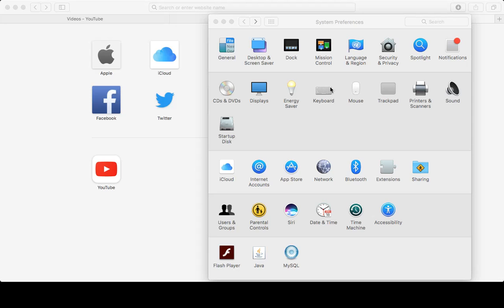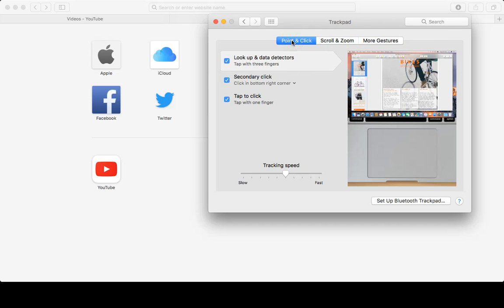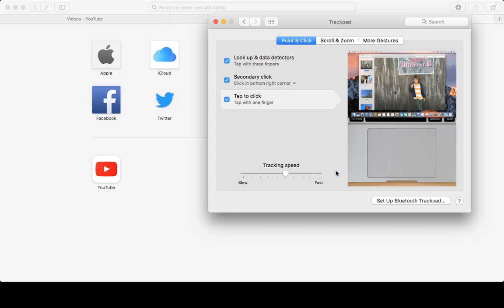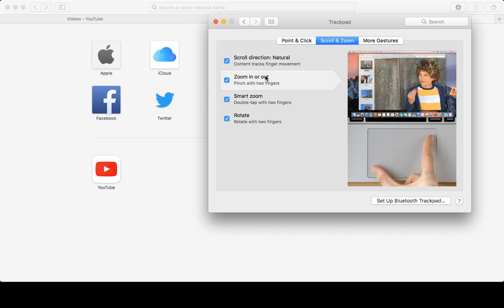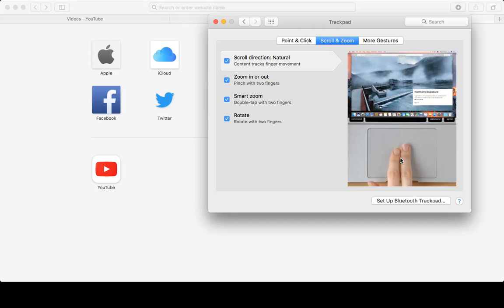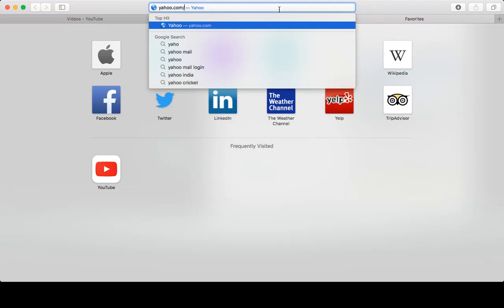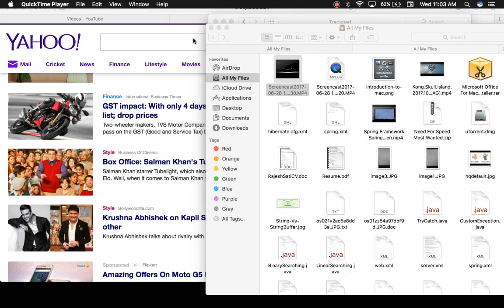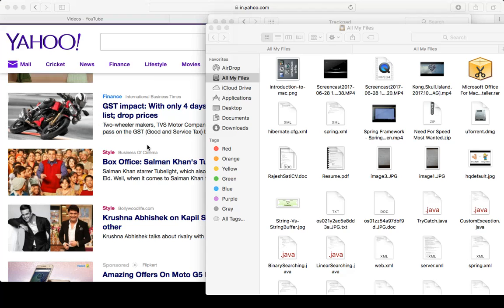Use Multi-Touch gestures on your Mac | Gestures That Save You Time | Mac for beginners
Tutorials for beginner Use Multi-Touch gestures on your Mac | Gestures That Save You Time | Mac for beginners.

Configure Your Mac's Trackpad to Meet Your Needs.

Use Multi-Touch gestures on your Mac
With a Multi-Touch trackpad or Magic Mouse, you can tap, swipe, pinch, or spread one or more fingers to perform useful actions.

Trackpad gestures

For more information about these gestures, choose Apple menu () = System Preferences, then click Trackpad. You can turn a gesture off, change the type of gesture, and learn which gestures work with your Mac.
Trackpad gestures require a Magic Trackpad or built-in Multi-Touch trackpad. If your trackpad supports Force Touch, you can also Force click and get haptic feedback.

if you want any video on any language then please comment, we will surely make video on that topic and give explanation in deep.